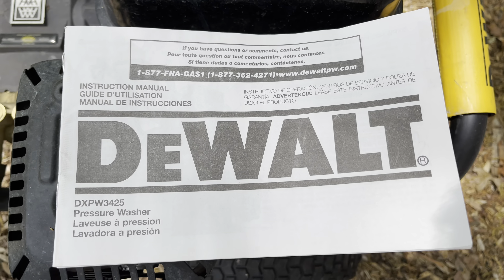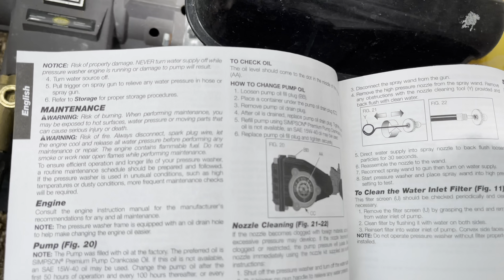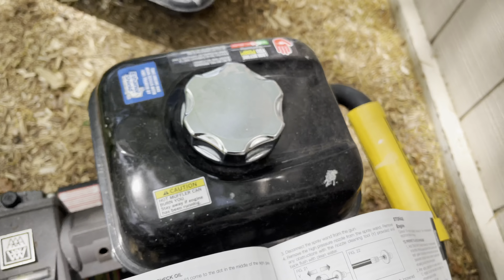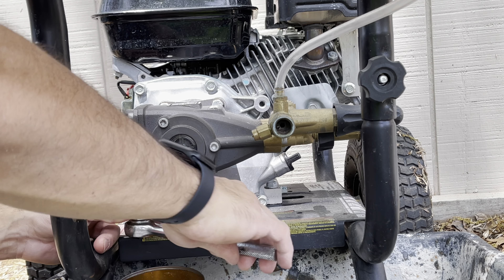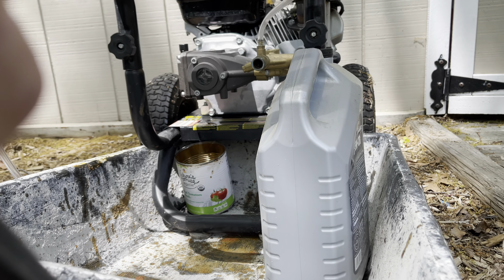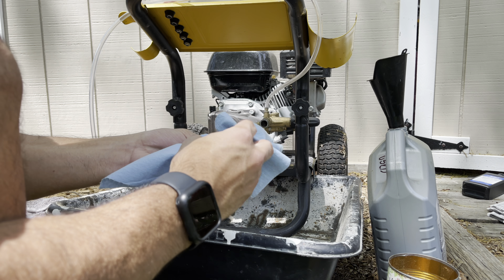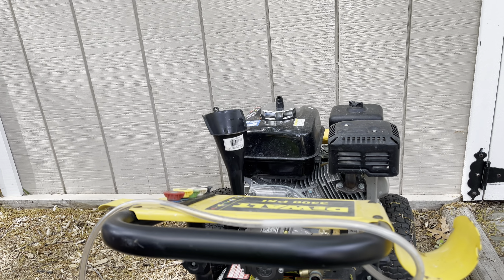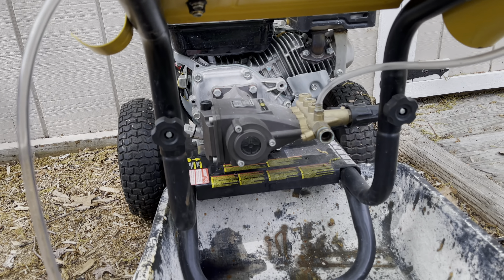DeWalt 3400 PSI How I changed Pump oil | CAT PUMPS Pressure washer AAA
Watch how I changed my Pump oil on the Dewalt 3400 PSI 18" 2.5GPM  Pressure washer.

After 3 seasons I needed to change the pump oil before storage in 2021.

I used  -Cat Pumps
21 oz. Pressure Washer Pump Oil from Home Depot.

Advanced Anti-Corrosion Oil
Designed to Lubricate Pump for Longer Life
Premium 21 oz. oil
Model#: AP31045
Sku#: 720039
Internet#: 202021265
Cat Pumps Premium Grade High Pressure Pump Oil uses a custom blend to keep your pump running like new for years to come. Combining advanced anti-wear stabilizers and anti-corrosion technology, this oil protects and lubricates vulnerable areas, adding years to the life of your pressure washer's pump. For performance and protection, trust Cat to get the job done.
Use to lubricate the pump for performance, conditioning and longer life
Advanced anti-corrosion formula
Premium grade ISO-68
21 oz.